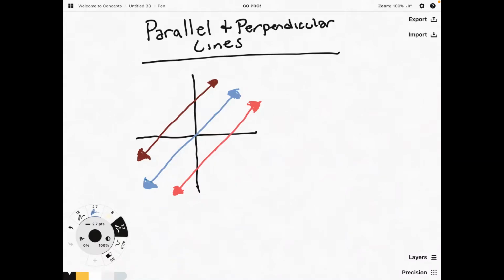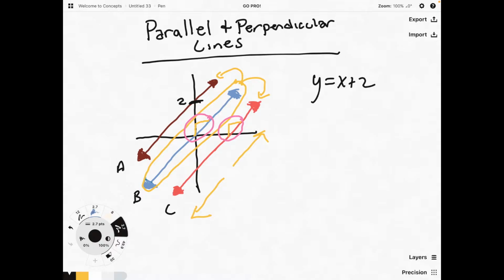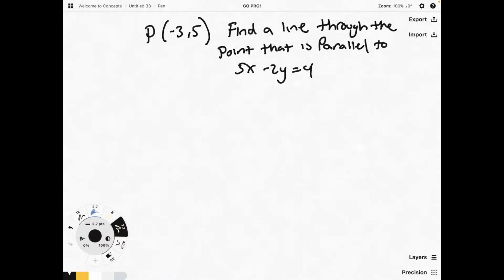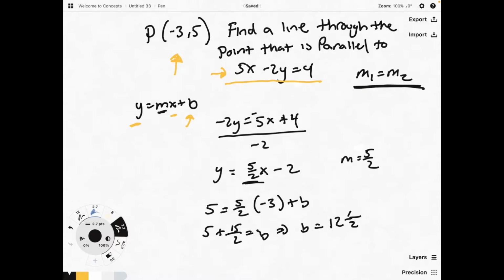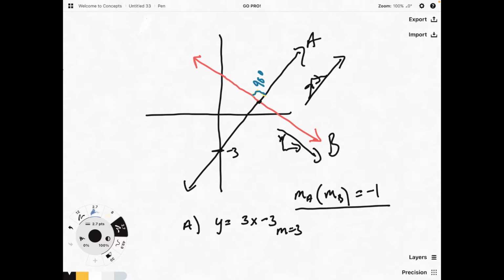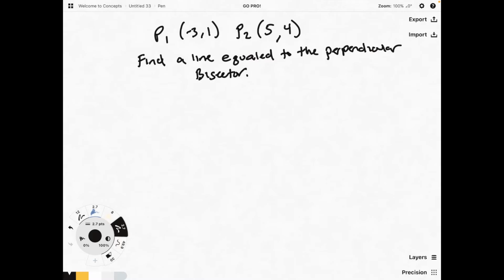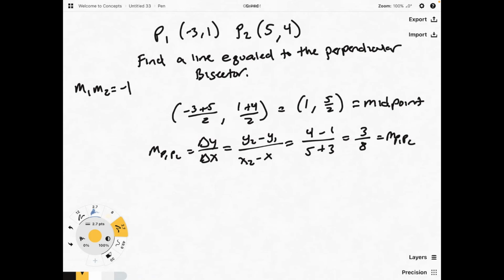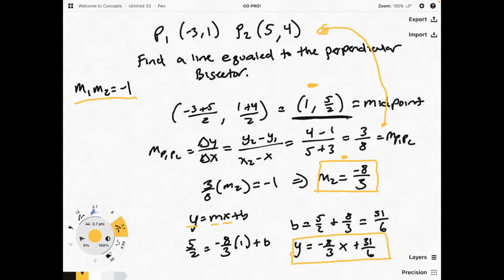Equations for Parallel and Perpendicular Lines (Perpendicular Bisector)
In this video we will be deep diving into looking at equations for parallel and perpendicular lines.